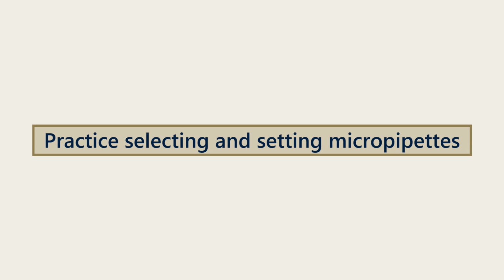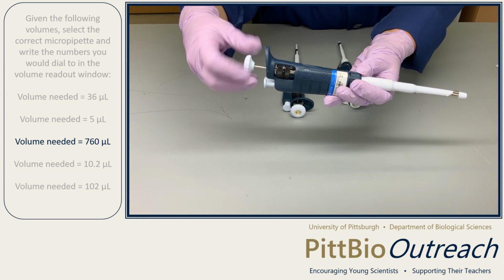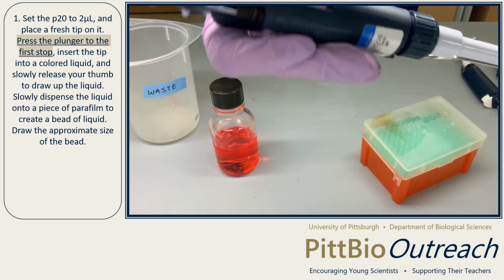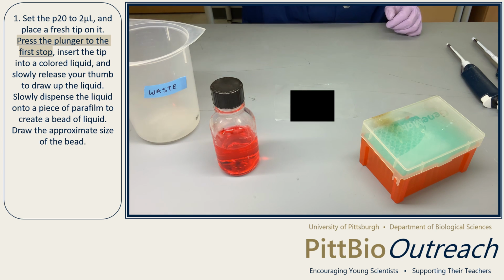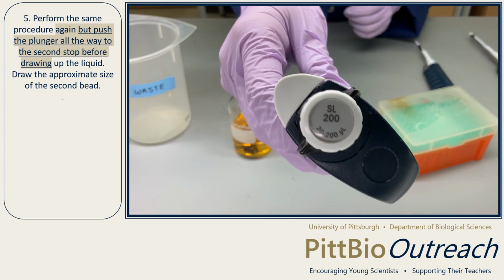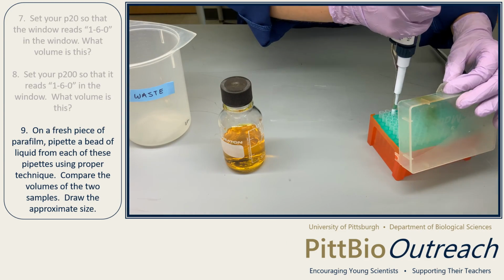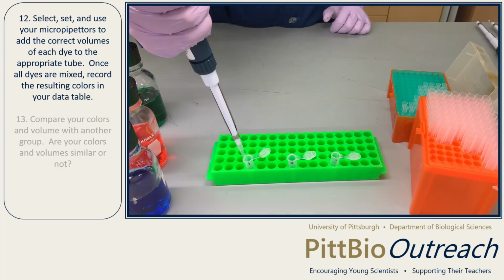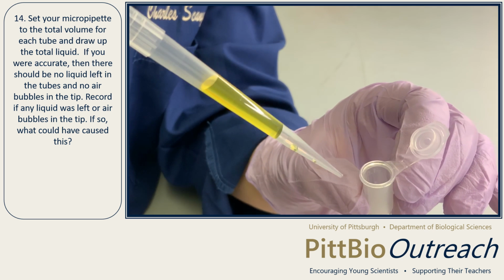Pitt Biology Outreach Micropipetting Lab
Pitt Biology Outreach developed this lab protocol to teach high school students how to pipet. We turned the protocol into a multi sensory video to make it easier for all students to learn.